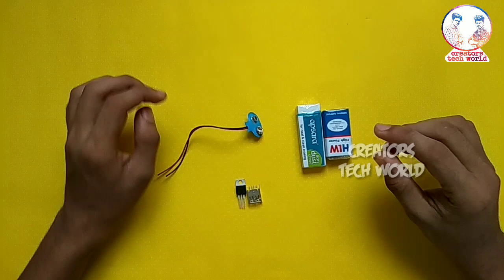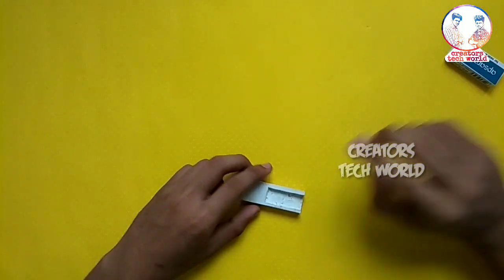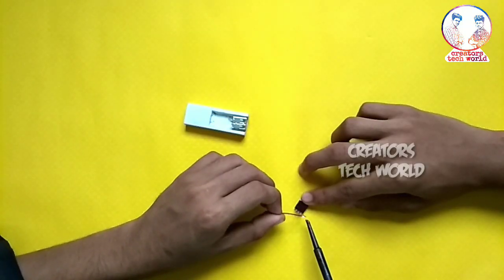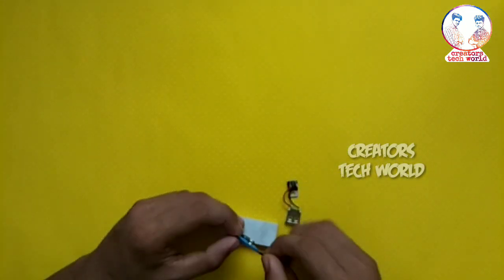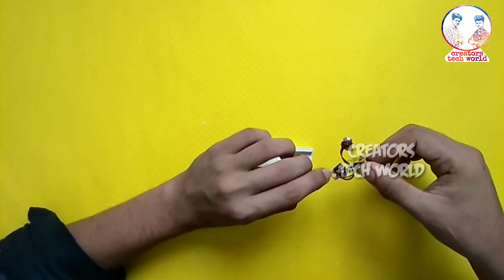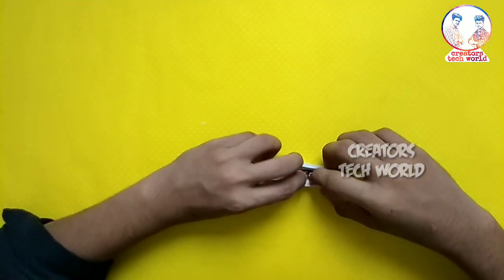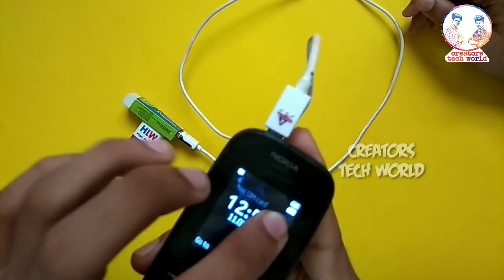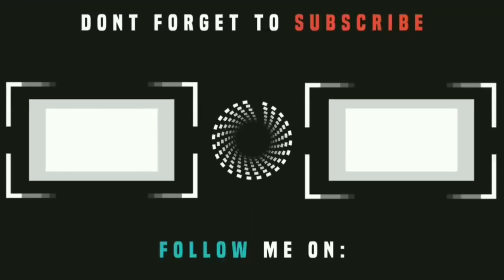How to make mini eraser Power Bank | ഇറേസർൻറെ ഉള്ളിൽ ഒരു പവർ ബാങ്ക് ഉണ്ടാക്കിയാലോ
ഫ്രണ്ട്സ് ഇന്ന് ഞങ്ങൾ ഉണ്ടാക്കാൻ പോകുന്ന ഒരു അടിപൊളി സാധനം ആണ്
ഒരു പവർ ബാങ്ക് ആണ് ഉണ്ടാക്കാൻ പോകുന്നത് അത് വെറും പവർ ബാങ്ക് അല്ല ഇറേസർൻറെ ഉള്ളിലുള്ള ഒരു പവർ ബാങ്ക് ആണ് വീഡിയോ ഇഷ്ടപെട്ടാൽ ലൈക് ഷെയർ സബ്സ്ക്രൈബ്😊